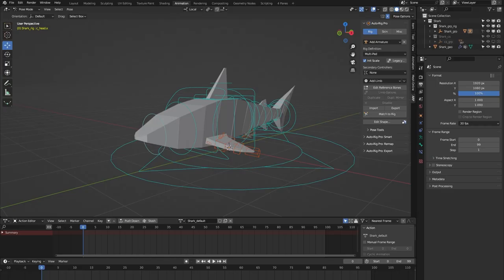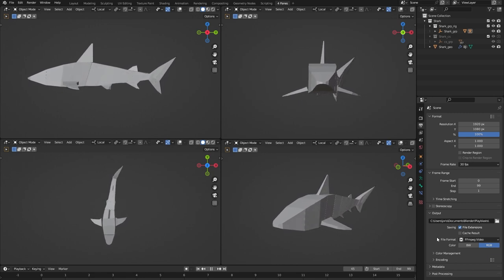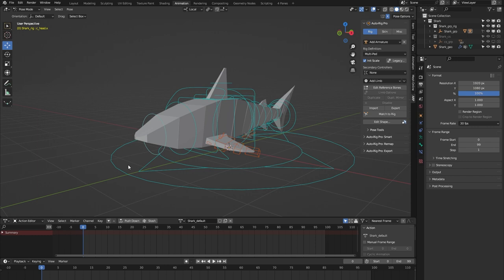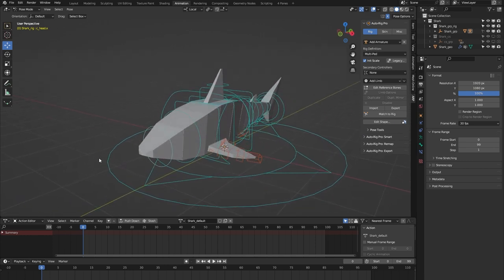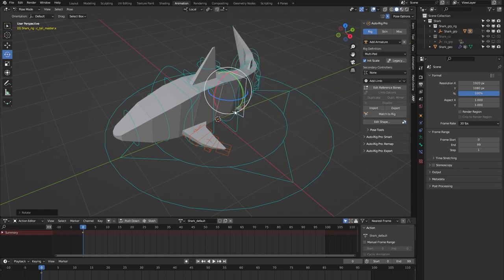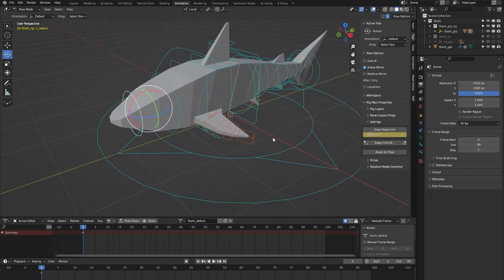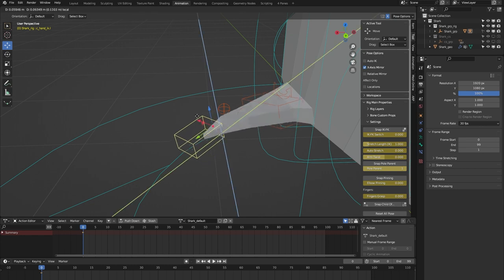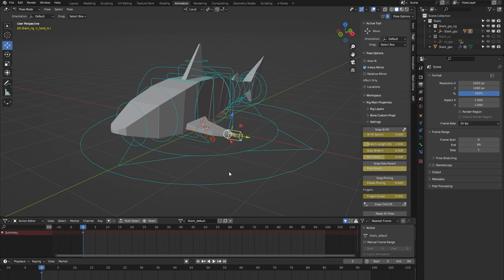Shark Blender Rig | Auto-Rig Pro: Rig Library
Demonstration of the Shark rig from the Auto-Rig Pro: Rig Library.

0:00 Intro
0:25 Included animation
0:58 How to use the rig
1:54 Rig features